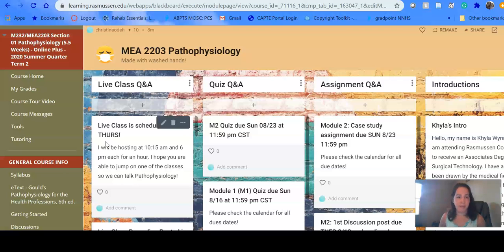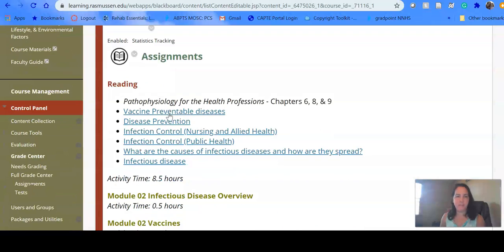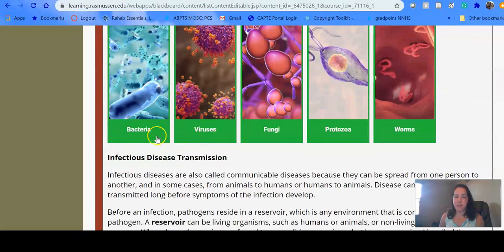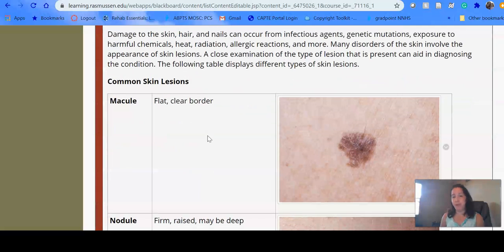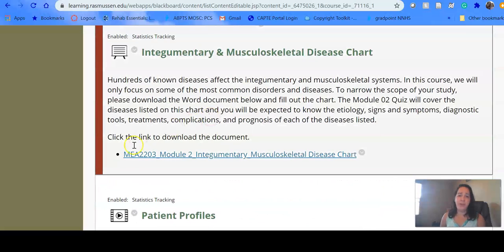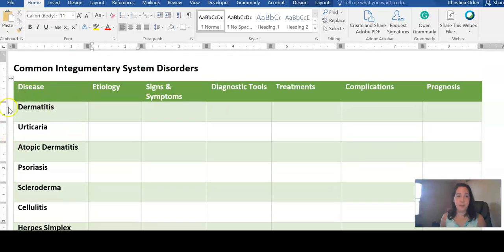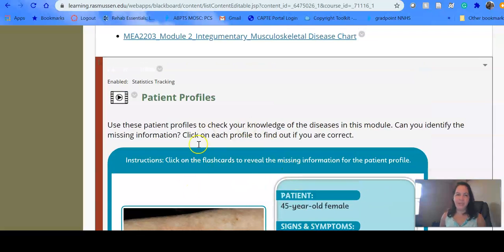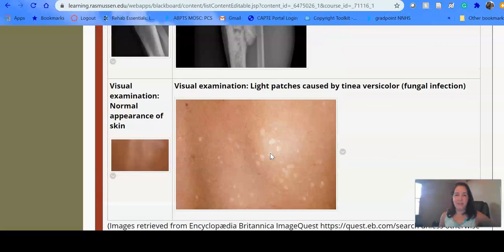Module 2 pathology charts